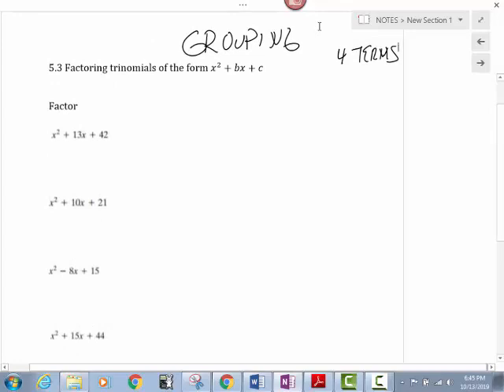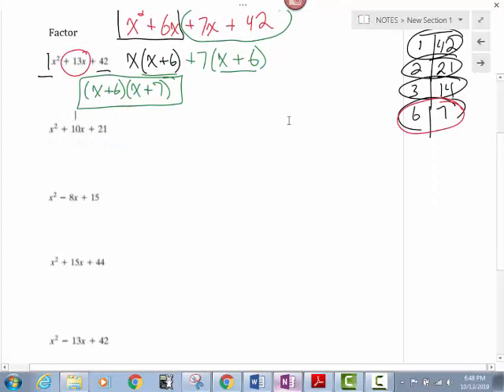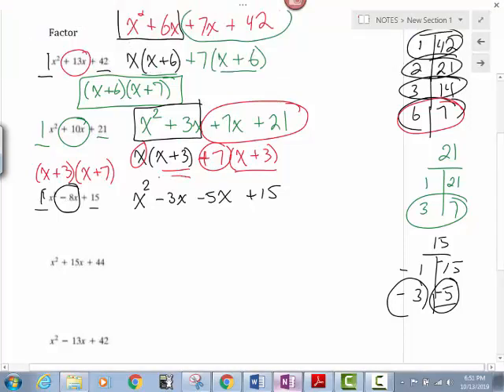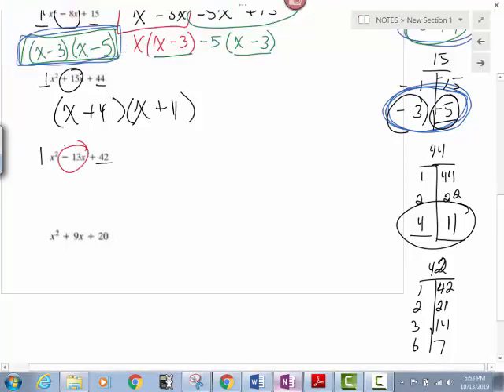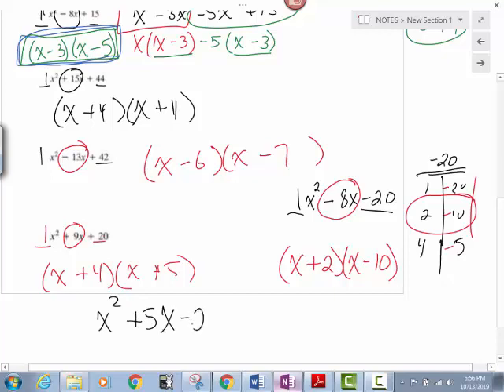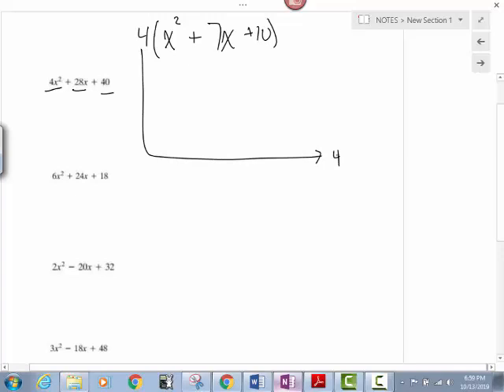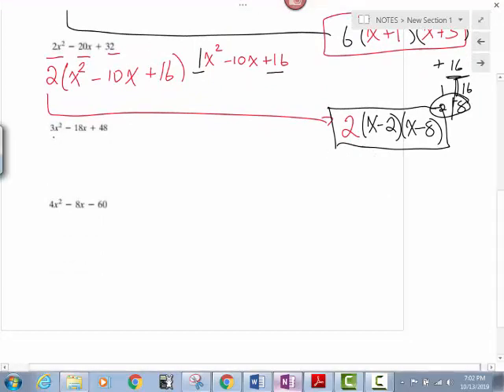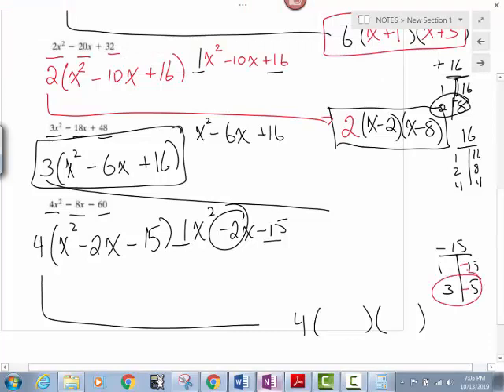5.3 MATH 100